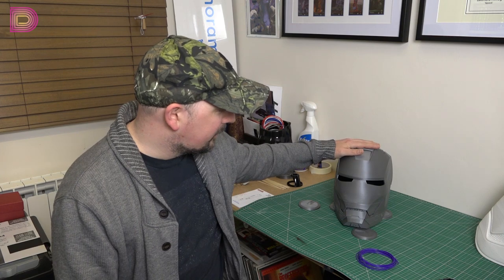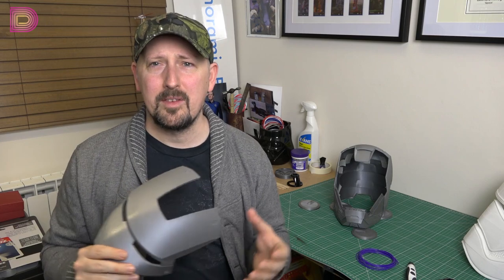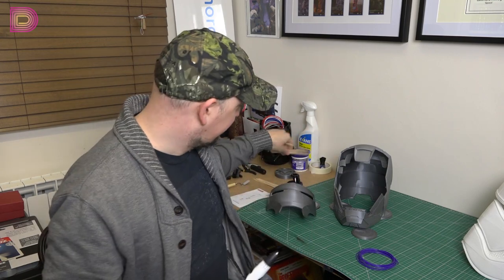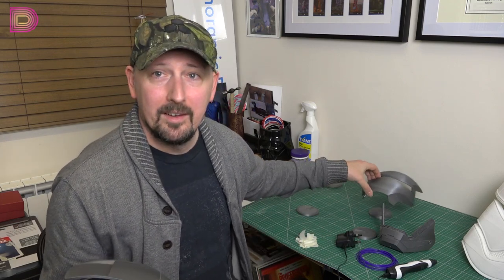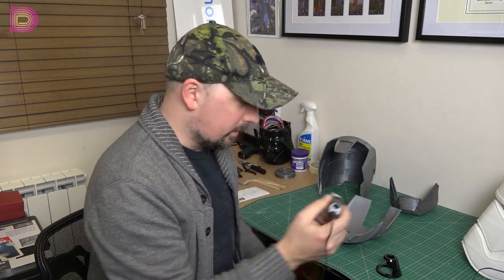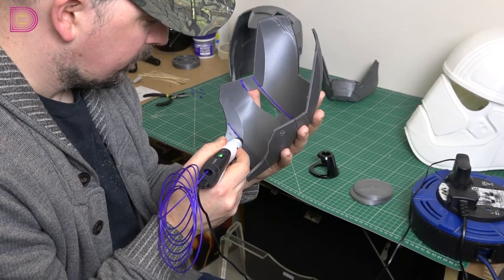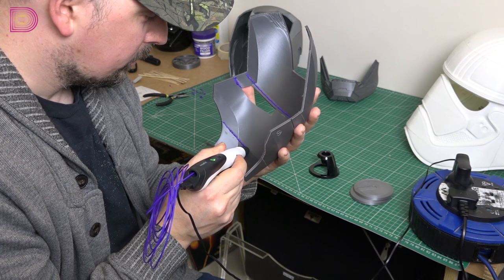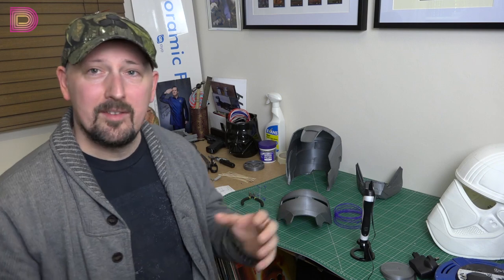How To Use a 3D Pen for PLA Welding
Using a DigiHero 3D Printing pen for the first time. Please leave comments to teach me stuff!!!

Here is how I used PLA plastic in a 3D pen to weld together my 3D printed Iron Man Mark 3 Helmet.

The printer used - Prusa i3 MK3

Like what you see? Click here!